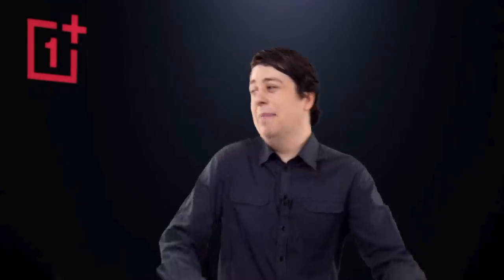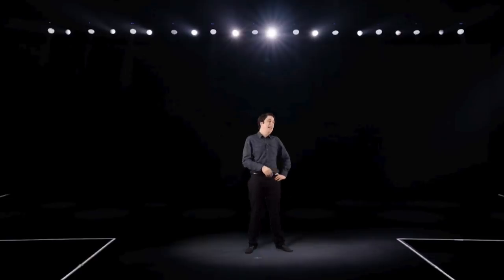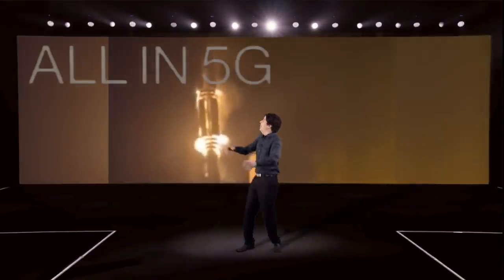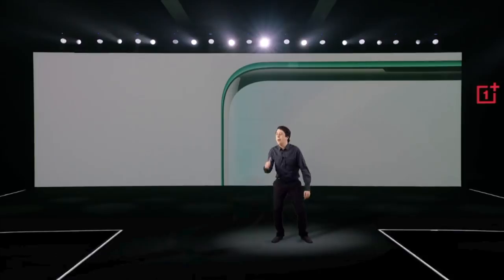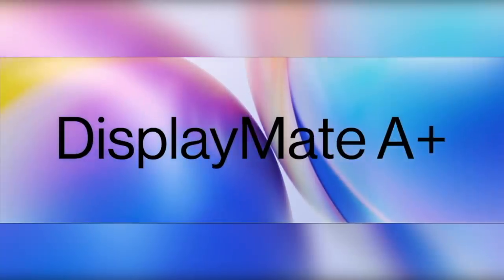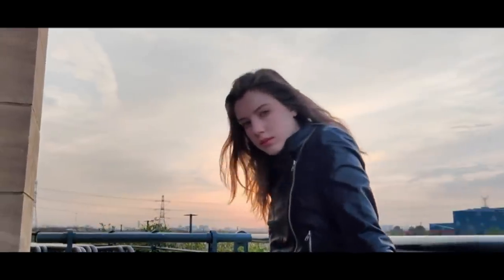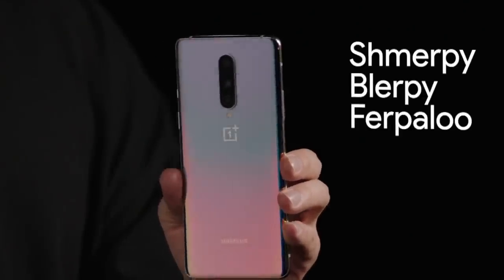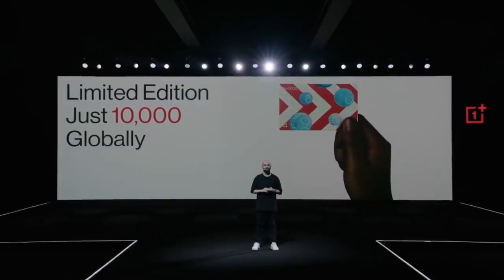OnePlus 8 Pro PARODY - “8 Digit Price Tag”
Introducing the all new OnePlus 8 Pro, and its One Plus 8-digit price tag!

MUSIC